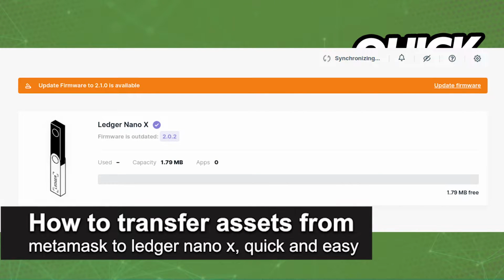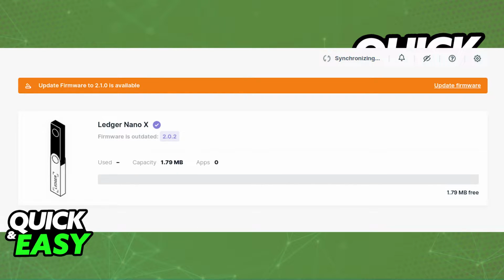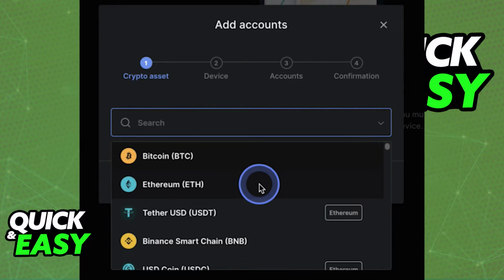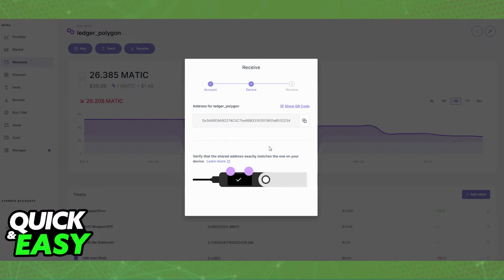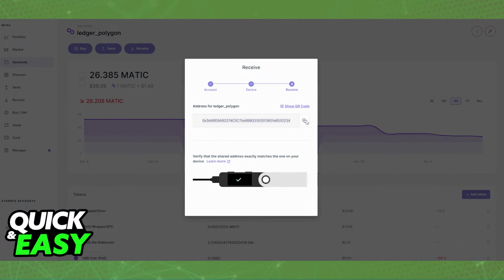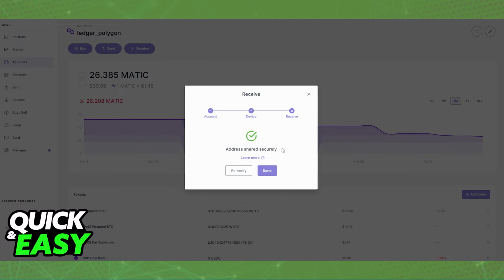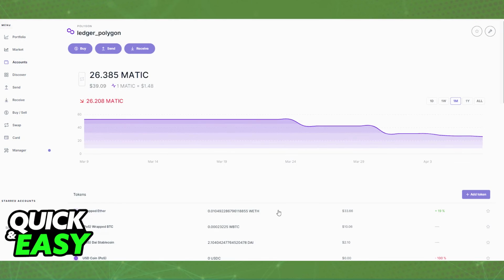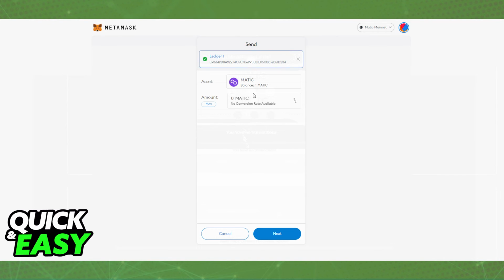How To Transfer Assets from Metamask to Ledger Nano X [EASY!]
In this video I will show you how to transfer assets from metamask to ledger nano x.

I hope I have helped you with the video!